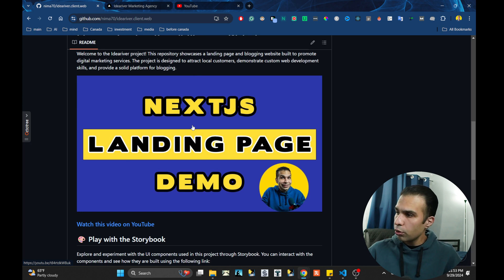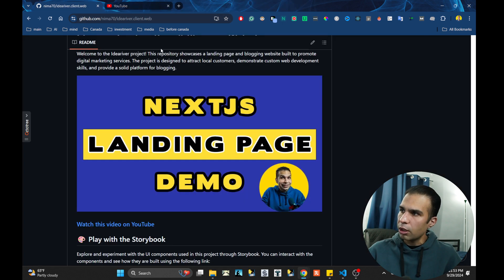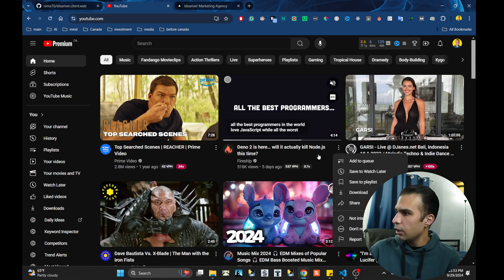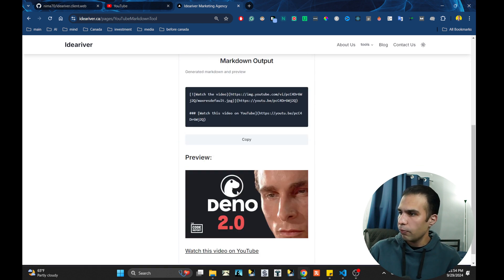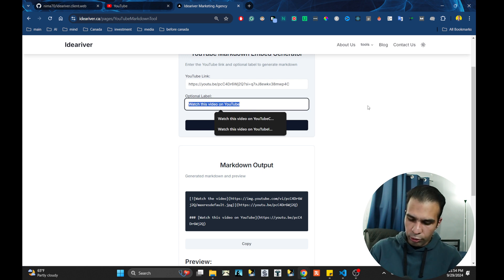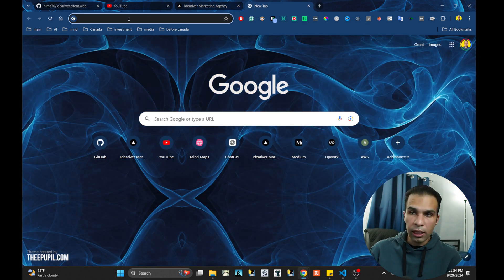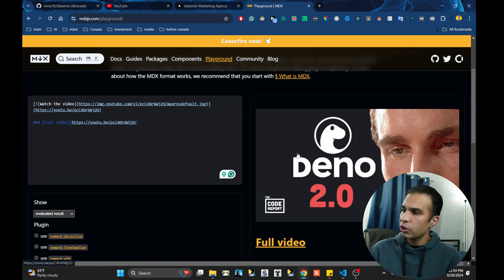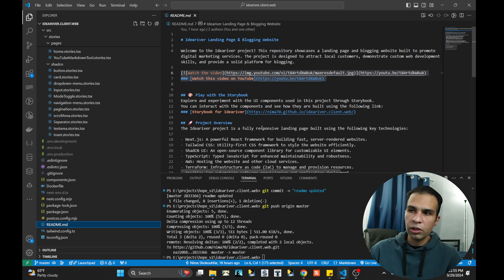The Fastest Way to Embed YouTube Videos in GitHub Readme Markdown (Free & Easy)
In this video, I’m introducing a free tool that I developed to help you easily embed YouTube videos into GitHub Pages, Markdown (md) files, MDX formats, or even static websites.

If you're someone who regularly works with GitHub repositories, writes project Readme files, documents your code, or even manages static blog posts, this tool is designed to simplify the process of embedding videos into these types of documents.

For anyone unfamiliar with Markdown, it’s a lightweight markup language with plain-text formatting that’s often used for writing documentation, blog posts, and even static sites. One common need is to embed rich media like YouTube videos into these Markdown files, but it can be tricky to manually get the right embed code and format. That’s where this tool comes in—it makes embedding YouTube videos quick and effortless by generating the correct Markdown embed code in just a few seconds.

This tool is especially useful for developers, technical writers, and content creators who are looking to add dynamic content to their static websites or documentation files. Whether you’re maintaining a GitHub repository, writing detailed code documentation in Readme.md files, or creating blog posts in MDX format, this tool will be a great time-saver. It can also be helpful for people using static site generators like Jekyll, Hugo, or Gatsby, where Markdown is the default format for content creation.

All you need to do is head over to the tool, input the YouTube video link, and it instantly generates the Markdown code for embedding the video. Not only does it create the embed code, but it also provides a live preview so you can see how your YouTube video will appear in the final document. This feature ensures that the video embed is correctly formatted before you copy and paste it into your project. Whether you're working on a GitHub project page, a documentation site, or a static blog post, this tool ensures that your video is embedded seamlessly.

A common scenario is embedding videos in GitHub Pages—developers often want to include tutorial videos, product demos, or project showcases directly in their repository’s Readme.md file. With this tool, you can do just that without having to fiddle with complex embed codes or additional scripts. It automates the entire process, saving you time and ensuring your video looks perfect.

If you're managing a technical blog or building a developer portfolio, you can use this tool to quickly add YouTube tutorials, demo videos, or any video content that complements your text. The tool also works perfectly with MDX files, which are a great choice for dynamic content in React-based static sites.

I created this tool because I often embed YouTube videos in my own projects and found that manually generating the embed code was a repetitive and time-consuming task. Now, with this free tool, you can streamline the process and focus on the content rather than the formatting.

👨‍💻 Need Help? Hire Me on Upwork:
Looking for help with TypeScript, Nx, or front-end development? I’m available for freelance projects!

💡 Enhance Your Project Planning with MindMeister:
Organize your next project visually with MindMeister!

00:00 Intro
00:37 Demo
00:55 Tutorial
01:39 Testing